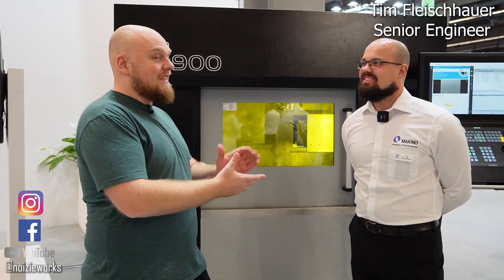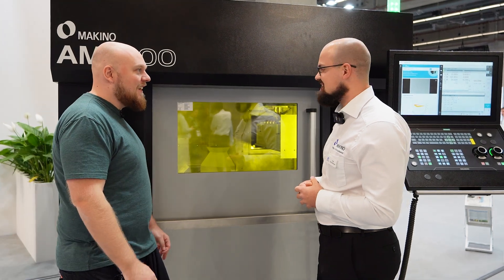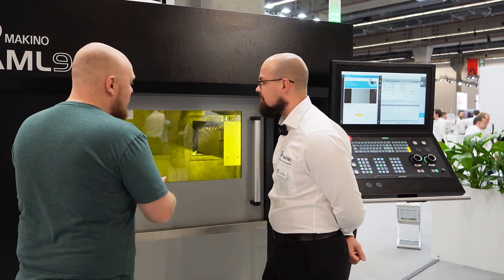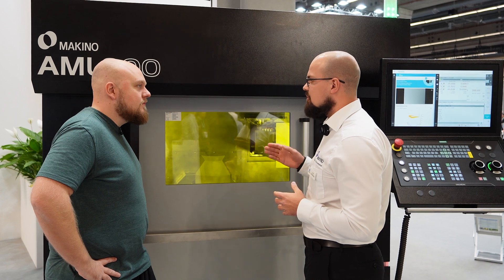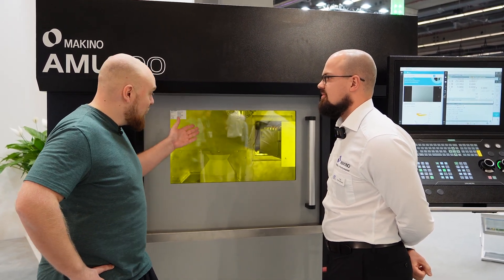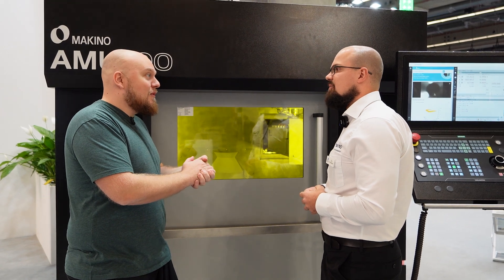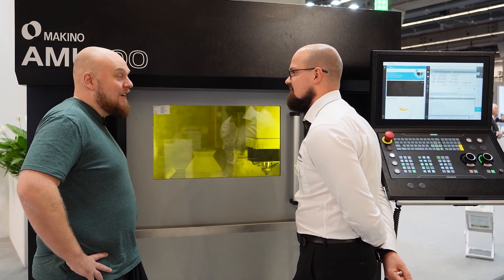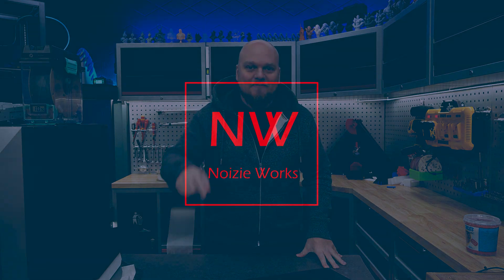The Makino metal laser printing offer is a sustainable and repairable 3D solution at FORMNEXT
Sustainable metal 3D printing starts here! From fresh unsupported prints to mold repairs, the possibilities seem endless.